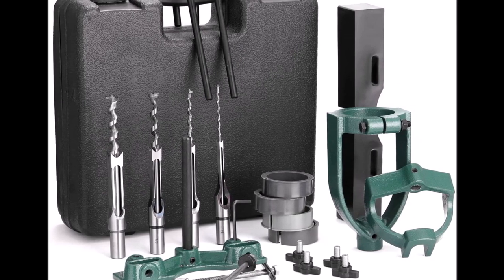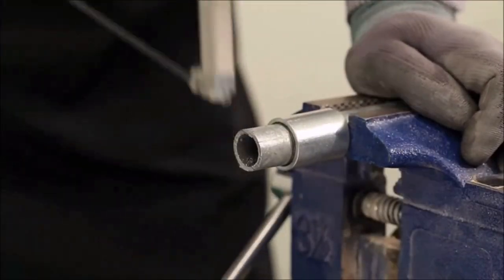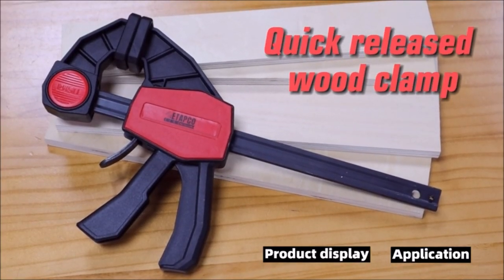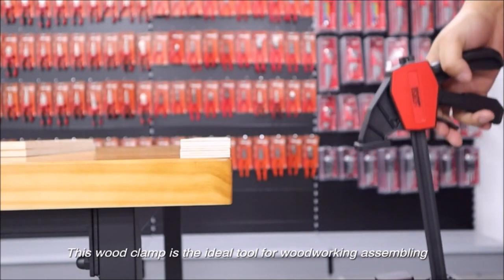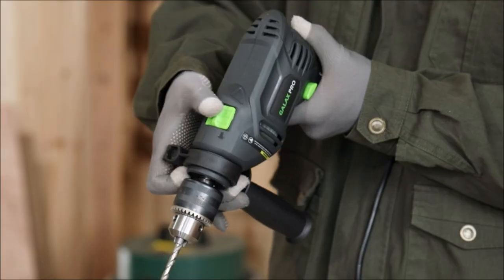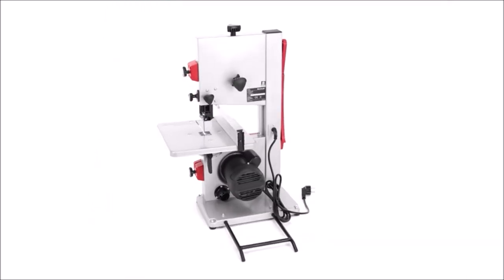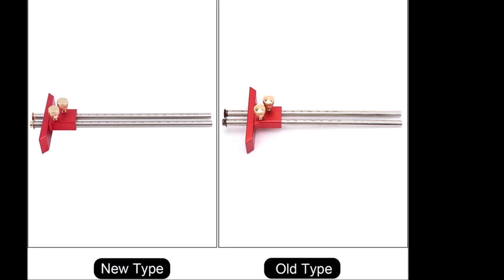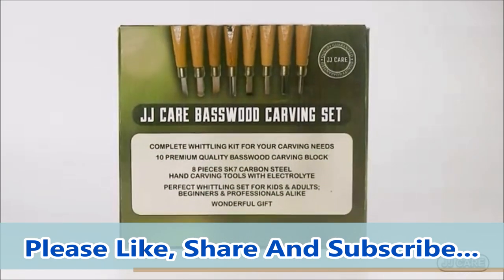10 COOL TOOLS FOR WOOD WORK YOU NEED TO SEE WOODWORKING TOOLS AMAZON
10 COOL TOOLS FOR WOOD WORK YOU NEED TO SEE WOODWORKING TOOLS AMAZON...

1. YUEWO Mortising Attachment for Drill Press, Bench Drill Locator Set for Mortising Chisels Drilling Machine, Square Hole Hollow Chisel Mortiser Drill Bit for Woodworking, Mortise and Tenon Joint Tools:

2. Original 15-in-1 Magic Universal Hand Saw Kit Toolbox of Multi Blades Set Works As Hacksaw Coping Bow Jab Rip Pruning Chain Handsaws A Cutter Suitable to Cut Wood PVC Pipes Glass:

3. Small Machinist Square Set 2, 3, 4 and 6 in Squares Combinations Try Ruler Hardened Steel 90 Degree Wide Base Engineer Square Measuring Tool,for General Purpose, Machinery,Speed Woodworking Precision:

4. ETAPCO Quick Grip Ratchet Bar Clamp Set and Spreader, One Handed Clamp and Quick Release, Ideal for DIY Projects, Woodwork and Other Clamping Applications:

5. Sandpaper MOHOO 36-Sheets Sandpaper with Hand Sanding Block, 120 to 3000 Assorted Grit Wet and Dry Waterproof Sandpaper for Wood Furniture Finishing, Metal Sanding and Automotive Polishing:

6. GALAX PRO 5Amp 1/2-inch Corded Impact Drill with 105pcs Accessories, Variable Speed 0-3000, Hammer and Drill 2 Functions in 1, 360°Rotating Handle, Depth Gauge, Carrying Case Included:

7. Einhell TC-SB 200/1 Band Saw | Electric Bench Saw With 45° Tiltable Metal Work Table For Mitre Cuts, Parallel Stop, Dust Extraction | Bandsaw For Woodworking, Crafting And DIY:

8. Wood Marking Gauge, Stainless Steel Woodworking Double Head Scriber Scriber Ruler, Wood Scribe Tool for Woodworking Carpenter Woodworking Scriber:

9. Avanson 90 Degree Positioning Squares (5-1/2", 140mm), Treatment-Anodized Surface, Durable Aluminum Alloy Right Angle Clamps Woodworking Tool for Cabinets Drawers Picture Frame, 2 Squares + 4 Clamps:

10. JJ CARE Wood Carving Kit with 8 Piece Wood Carving Tools & 10 Wood Blocks for Kids and Adults, Premium Wood Carving Set SK7 Carbon Steel Tools, Basswood Carving Kit: